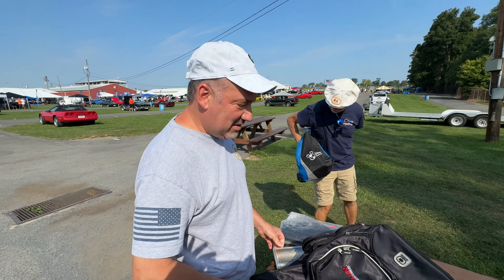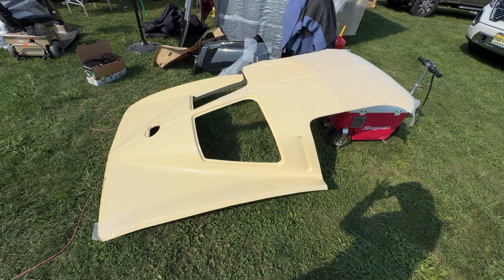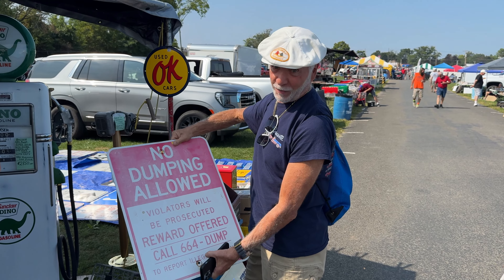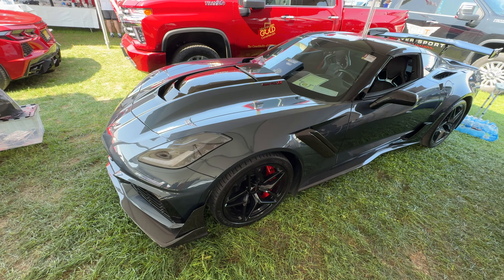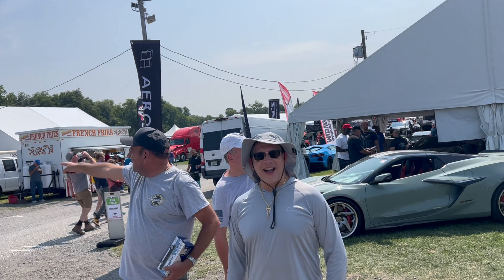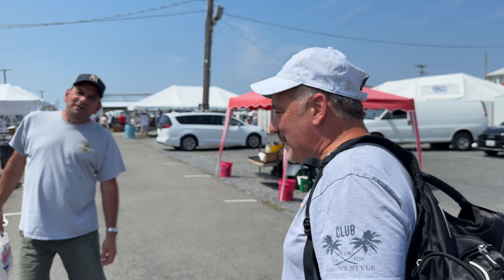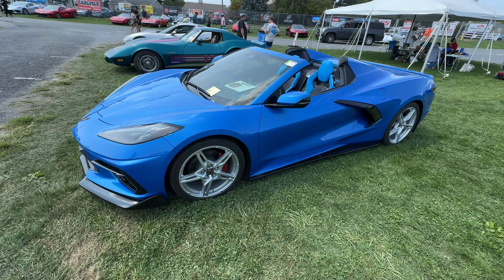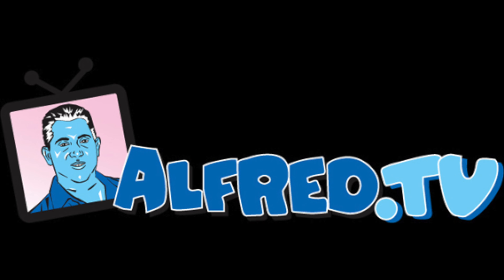Corvettes at Carlisle 2024 - My Vlog From The Car Show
READ ME FIRST: It was "Corvette Heaven" in Carlisle, PA, featuring a multitude of Corvettes from every generation as well as parts and mods. This is some of the footage I capture to share with you all. Joining me were my brother Gary and friends Jim and Greg. A good time was had by all! Enjoy the vide. - Alfred.